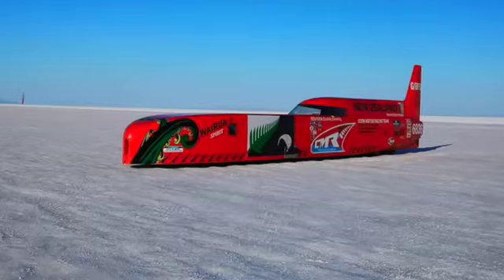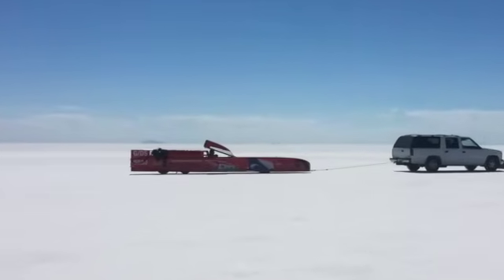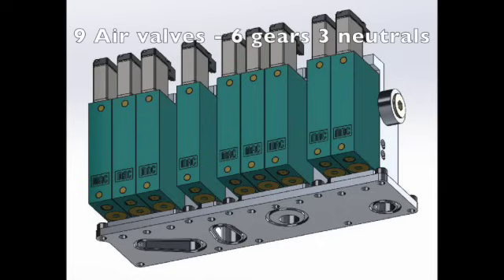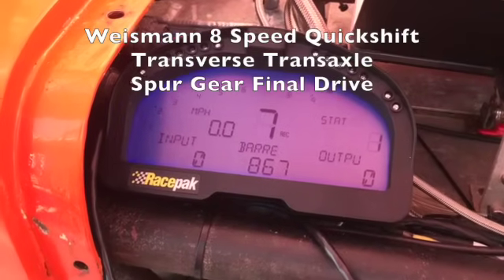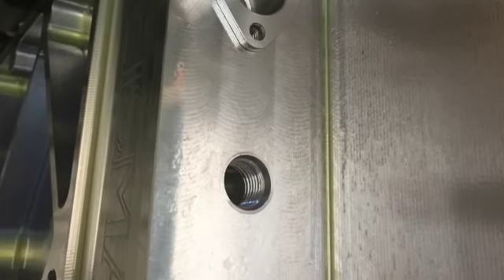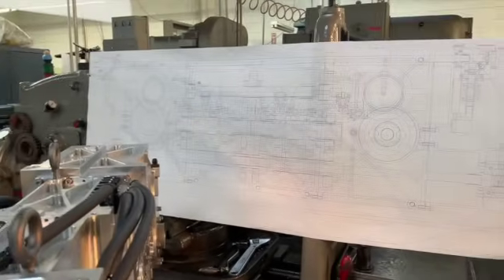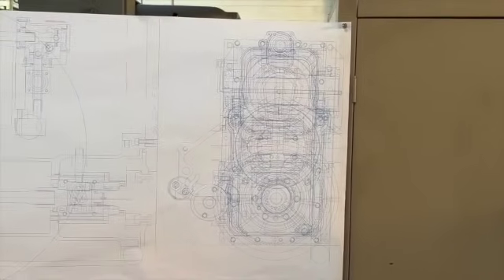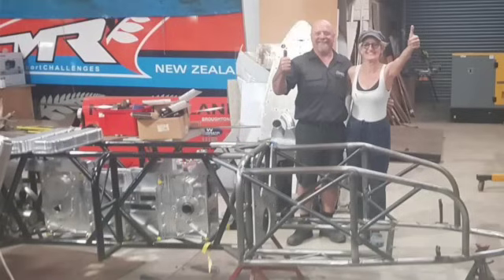E1 - Weismann's 12 Speed 4WD FWD Transaxle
This video is an inside look at the features of our unique, custom designed and built transaxle to break 500 mph with a piston engine, wheel driven car.